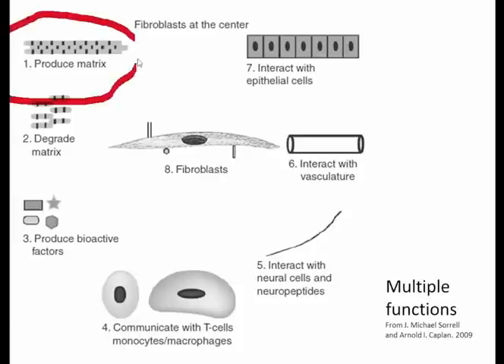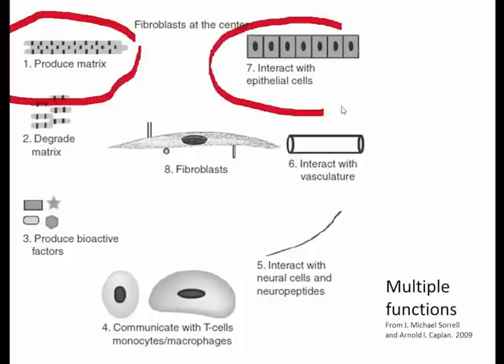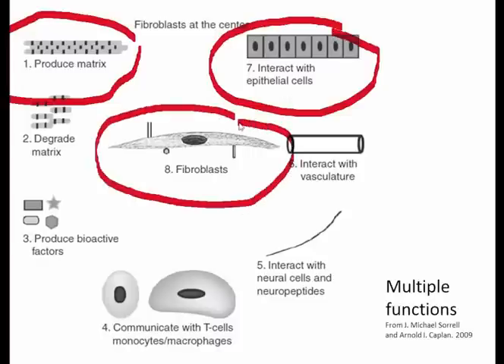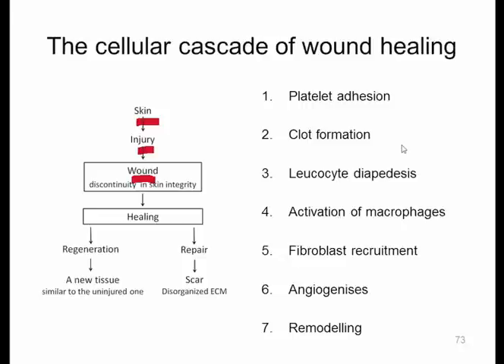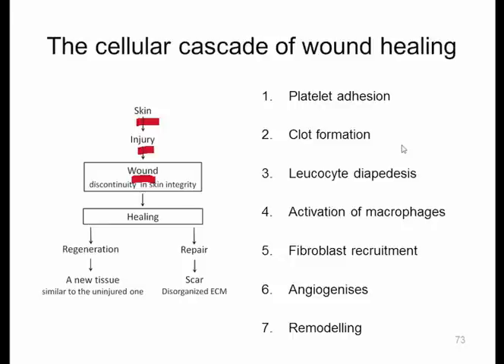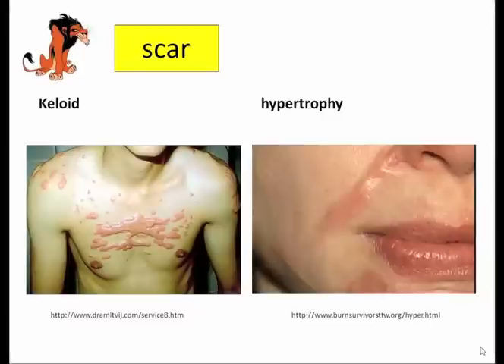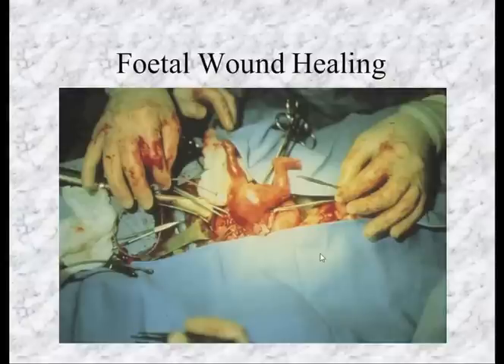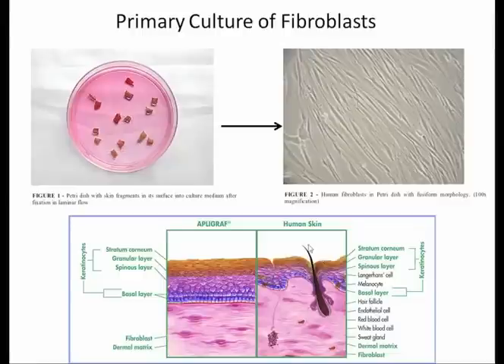Video 6 Fibroblasts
The last of six short videos to introduce some aspects of the structure and function of the skin, the largest organ in the body and part of the Integumentary system. The largest system in the body and strangely overlooked by the majority of the worlds medical educators.